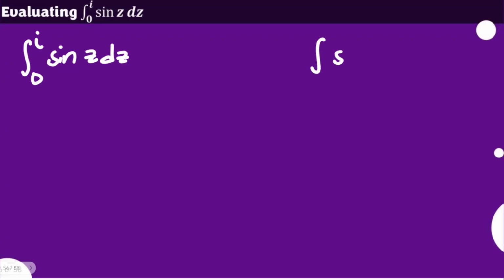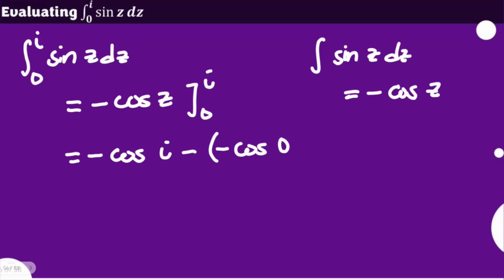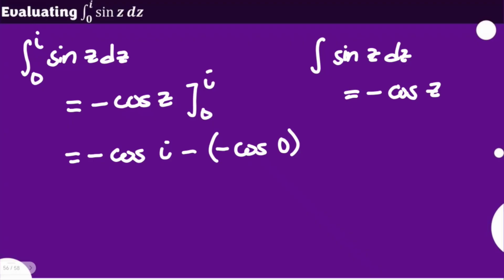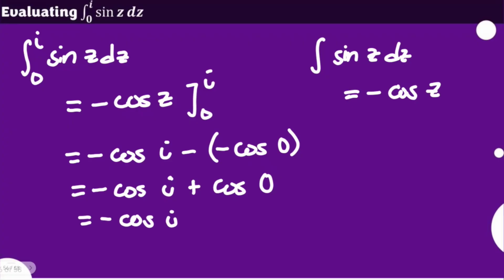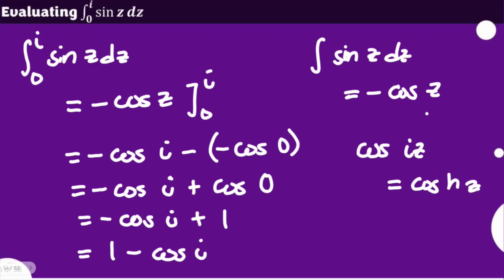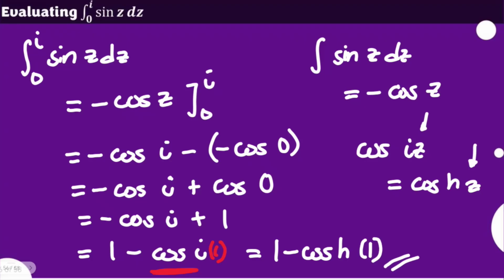Evaluating ∫1_𝟎^𝒊▒〖sin⁡𝒛 𝒅𝒛〗|| Complex Integration || Complex Analysis